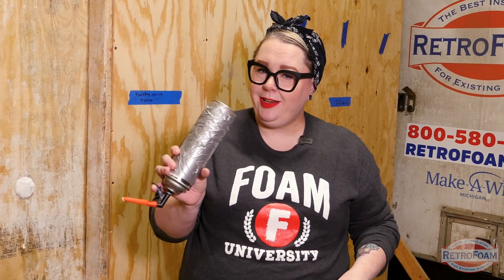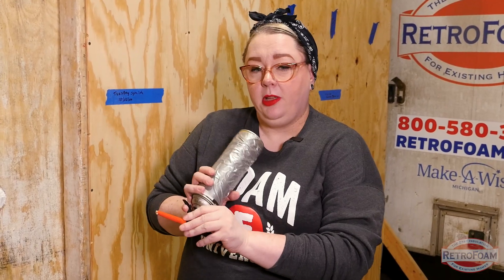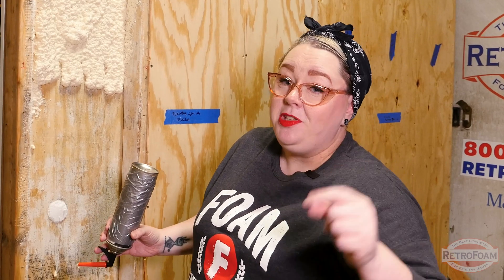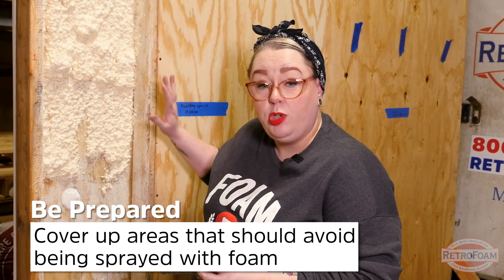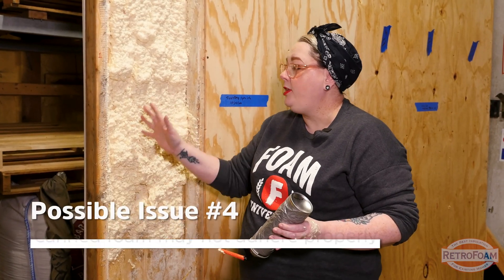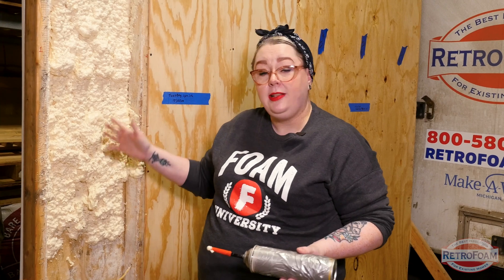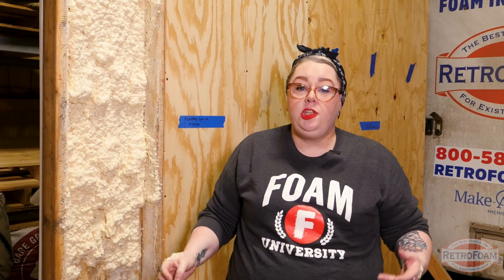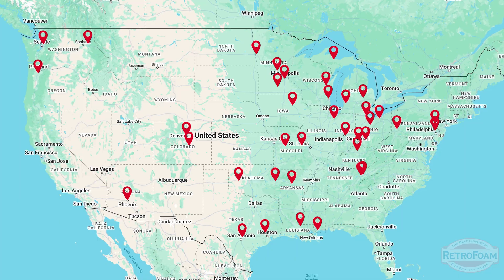Spray Foam in a Can Problems and What Can Go Wrong Live | Foam University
You bought some spray foam insulation in a can for a small project, but this is your first attempt at this kind of DIY project. A lot can go wrong if you've never used spray foam in a can or a spray foam kit before, so here's what you need to know.

0:00 - Intro
0:25 - You have to follow the directions on the spray foam insulation in a can precisely.
1:20 - Possible Issue #1: Overspray may happen and can get in places where it's hard to remove.
1:56 - Be prepared: Cover up areas that should avoid being sprayed with foam.
2:23 - Possible Issue #2: Spray-on foam insulation in a can will splatter easily as it's applied.
2:36 - Possible Issue #3: Can spray foam is best used for small areas because just one can doesn't last long or provide much coverage.
2:43 -  Possible Issue #4: Canned spray foam may not adhere properly.
3:00 - Possible Issue #5: The spray foam insulation can contents don't mix properly.
3:34 - Do your research to see what's best for your project.

📚Do you want to learn more about spray foam in a can problems? Check out the full article on our